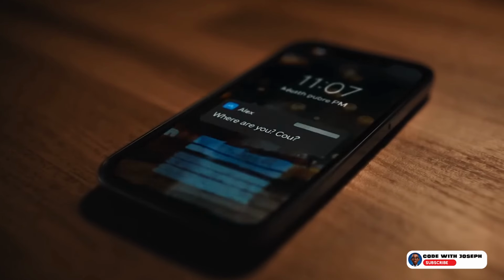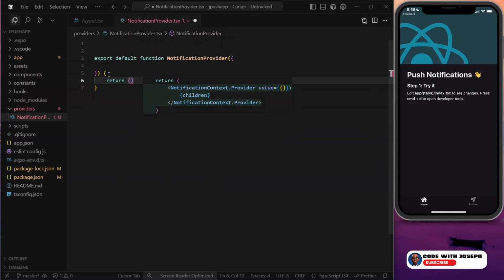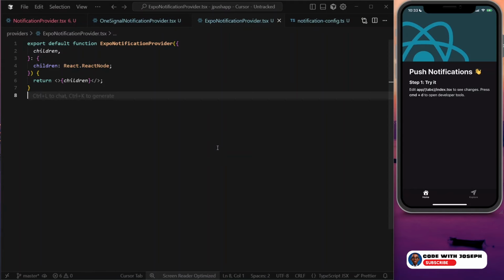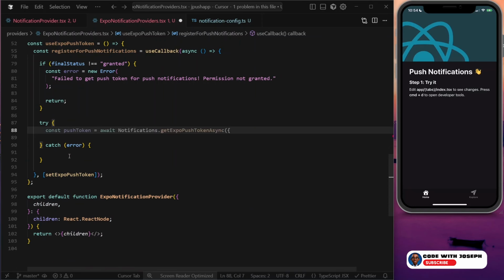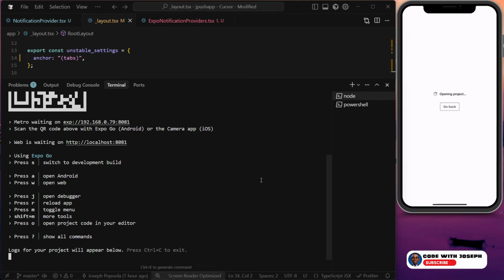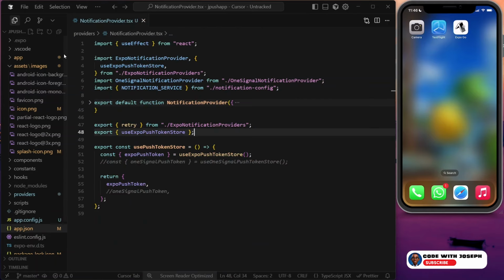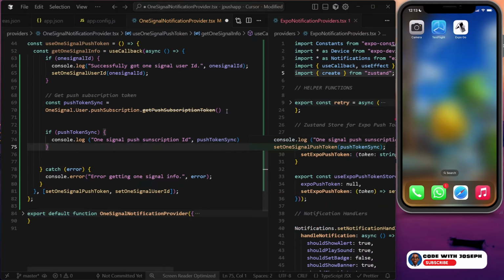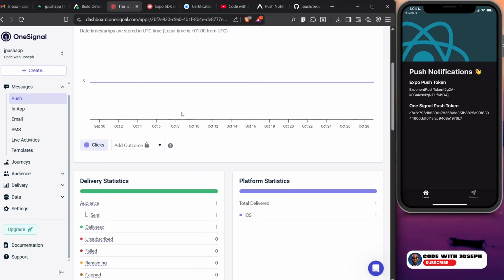React Native Push Notifications for Dummies || React Native and Expo Projects || Beginner 2025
Greetings, everyone! 👋

I’m super excited to show you how to set up push notifications in React Native — step by step — even if you’re just getting started.

We’ll be using Expo Push Notifications and OneSignal to make sure your app can send and receive real-time alerts just like the pros.

By the end of this video, you’ll know exactly how to configure notifications for both iOS and Android, test them out, and make your app feel truly alive!

 TABLE OF CONTENTS:

00:00 - Intro
00:57 - Setting Up React Native and Installation of Packages
16:59 - Notification Provider
33:54 - Expo Notification Provider
01:18:50 - One Signal Project Setup
01:40:45 - Development Build for iOS Installation
01:43:40 - One Signal Notification Provider
02:12:41 - Outro

reanimated
animations
ios app